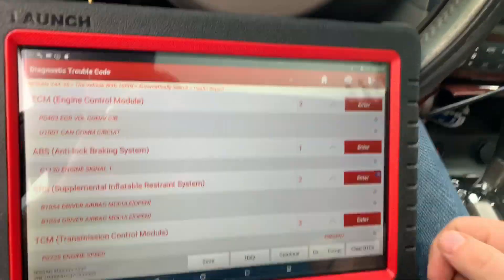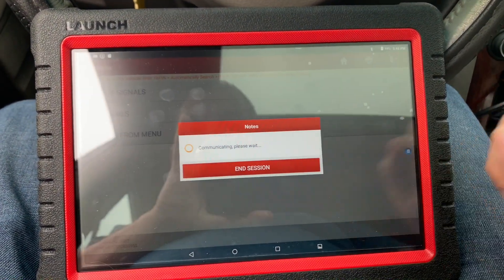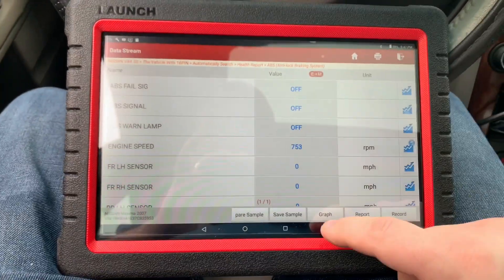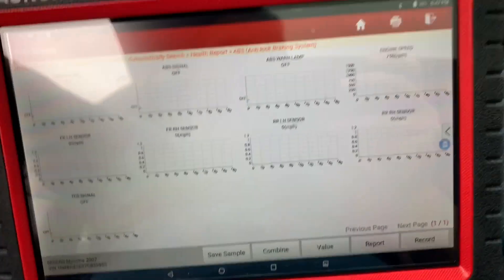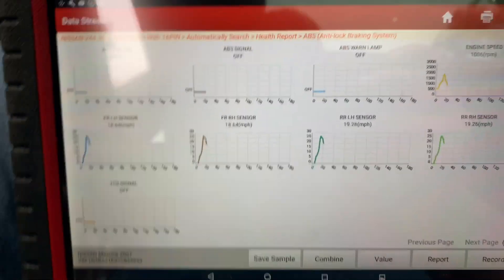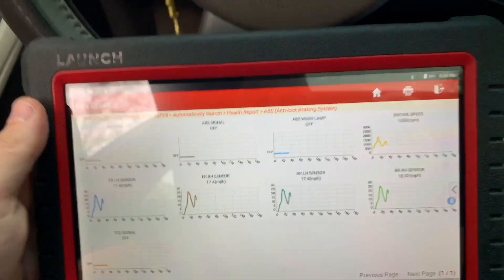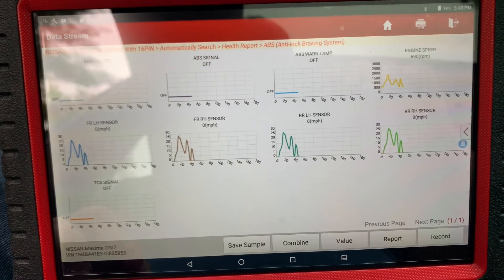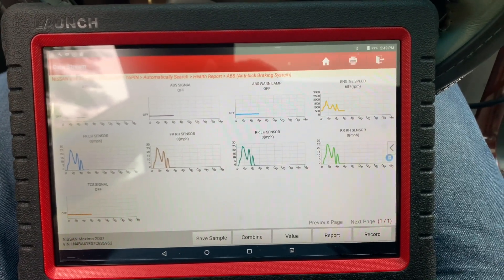Launch Torque ABS wheel sensor graphing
Here I show the wheel graphing data on the Launch.